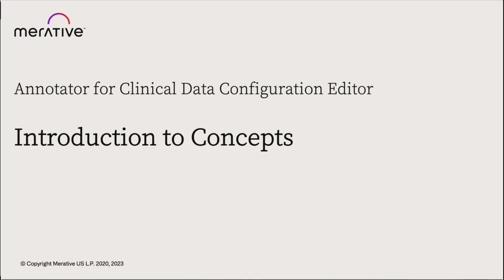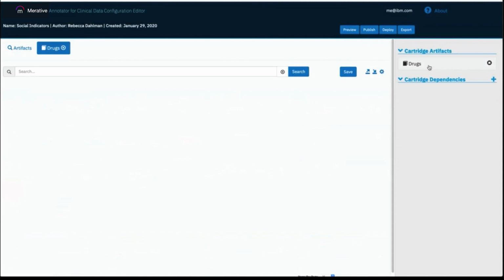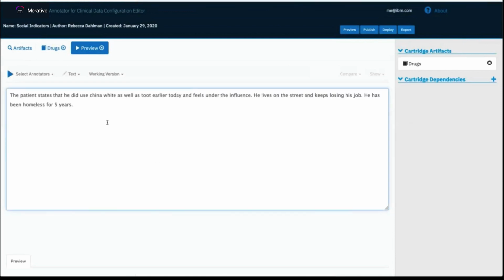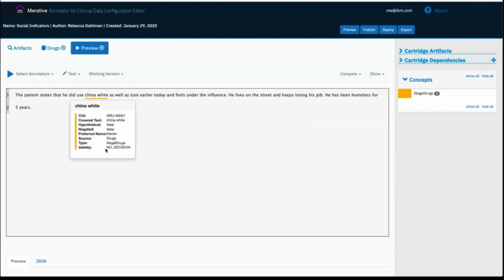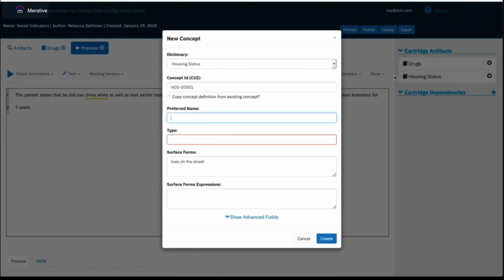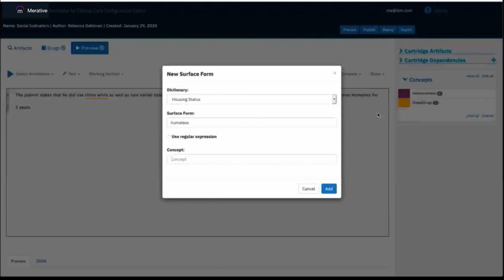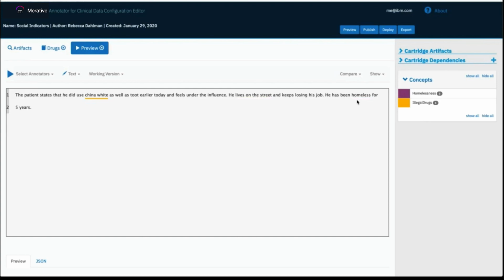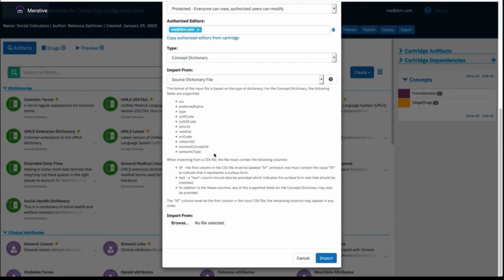Annotator for Clinical Data: Introduction to Concepts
Explains how to create, edit, delete concepts and view text analysis results in the Annotator for Clinical Data Configuration Editor.

Part of a series of learning materials.  Recommended viewing order:

- Introduction to Concepts   ⇦ THIS VIDEO
- Derived Concepts
- Derived Clinical Attributes
- Qualifiers